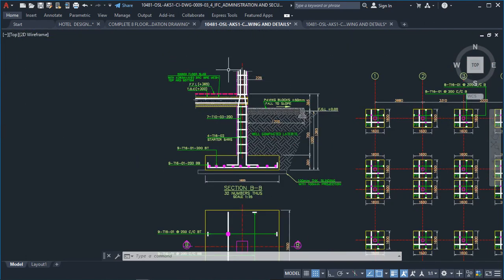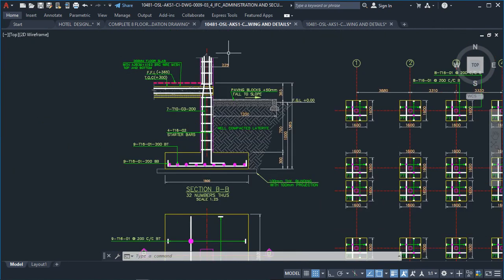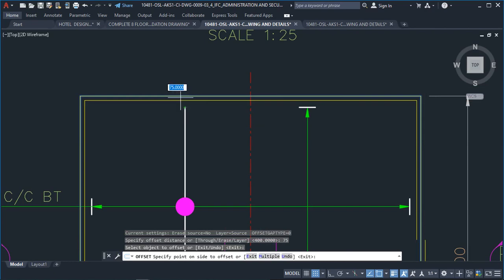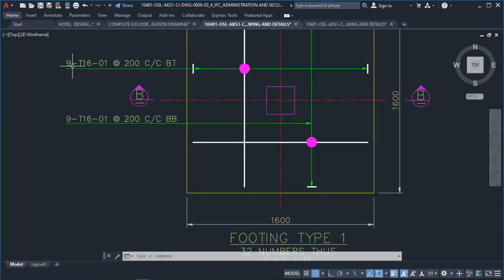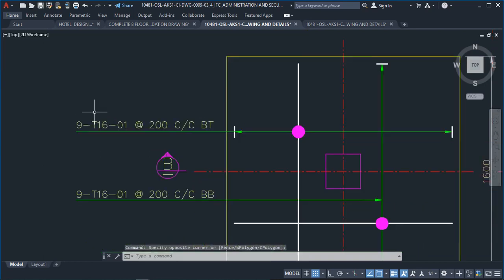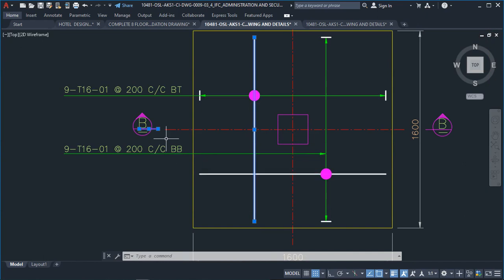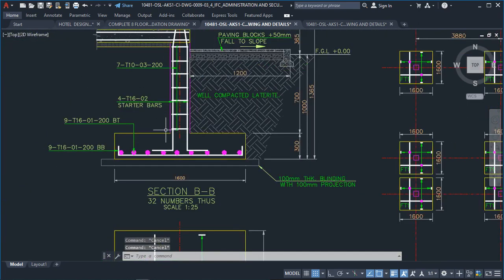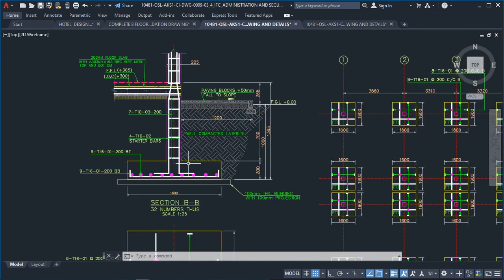Full Understanding of Foundation Reinforcement Detail Drawing.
In this video you will learn How to detail a suitable pad foundation in AutoCAD software which the structural design was done using prota structure. Knowing that a pad foundation can still be call an isolated footing so in this video too you will learn how to detail a square and a rectangular isolated footing using autoCAD which will later be loaded on prota structure for the proper design of the pad foundation.
  Having in mind that we have various types of foundation which are raft foundation or mat foundation and pile foundation which can be designed using prota structure. In our coming videos you will learn :
- how to design foundation in prota structure
-  raft foundation design in prota
- mat foundation design in prota
- pile foundation in prota
And you will also learn how to perform all kinds of foundation design prota
design and detailing prota
autocad
how to